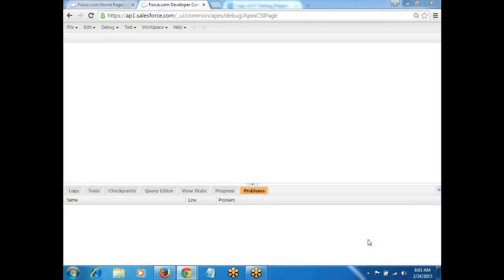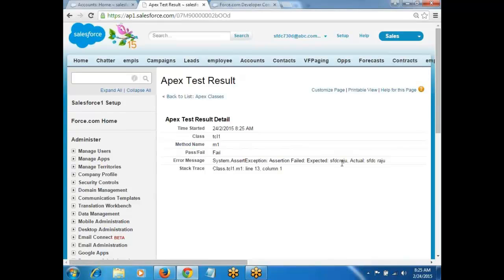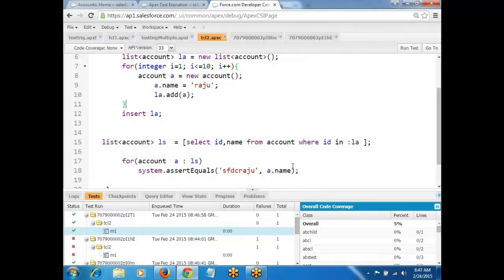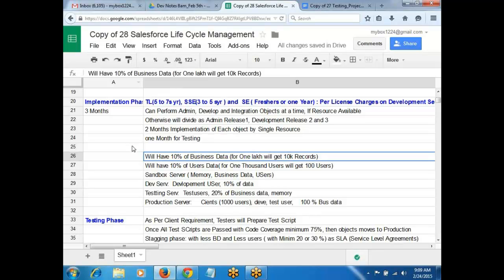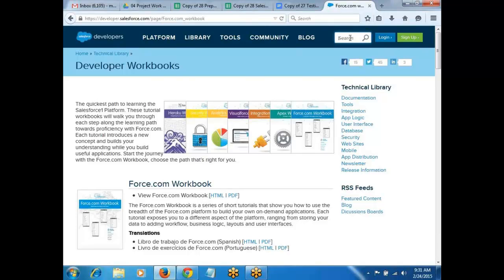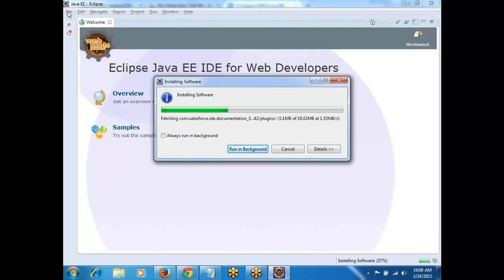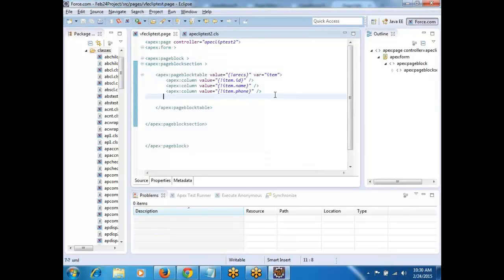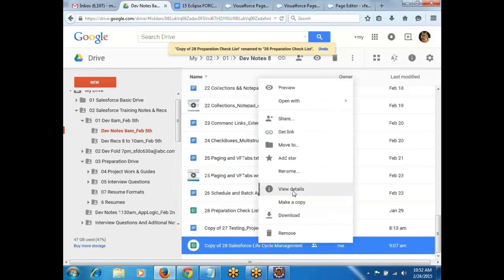SalesForce Online Training | Testing and Project LifeCycle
SoftwareSkool is an e-learning hub for the students who aspire to build their career in Information Technology and for the corporate professionals who wants to enhance their skills in their respective career.

We provide various online courses which are highly in demand in the present market.

We designed our e-learning platform on proven teaching methods with the help of our Professional faculty in such a way that every individual will be mastered at the end of their course.

Now a day’s e-learning playing a vital role, a recent study from Department of Education found that “online learning on average produce stronger student learning outcomes than traditional class room instructions”.